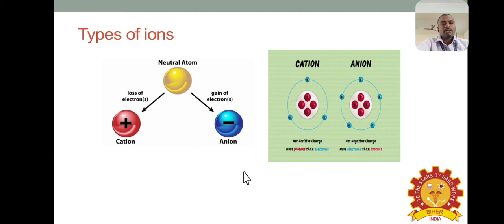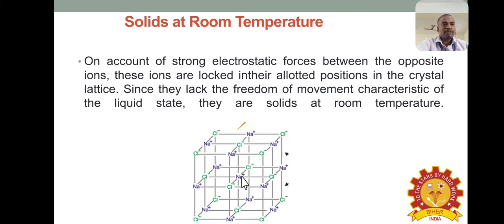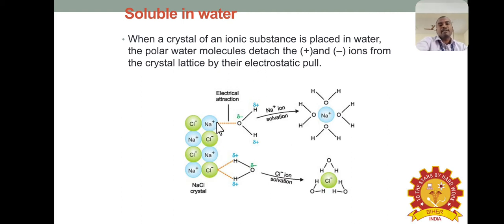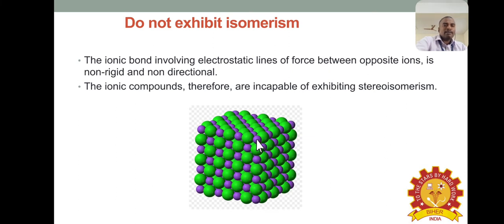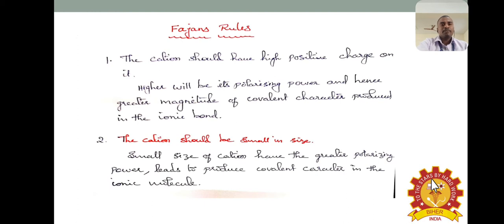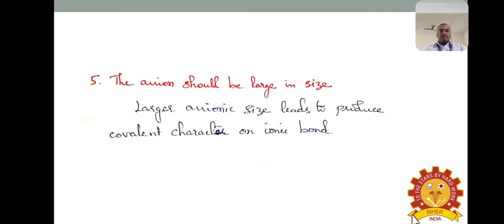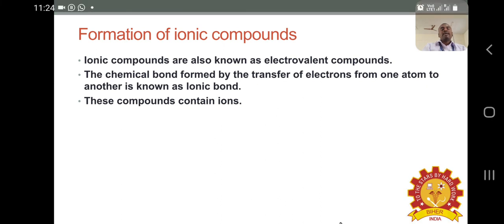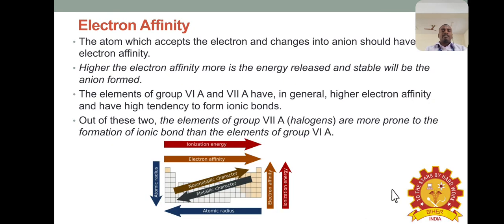U20CYP302- V4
General Chemistry- I, Dr.M.Kumar, Associate Professor/Chemistry, Arts & Science, BIHER